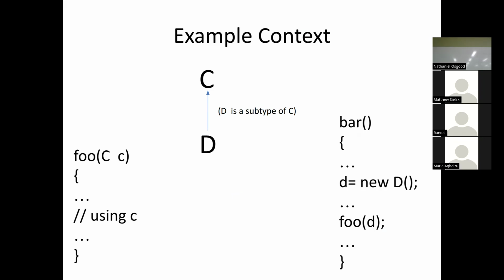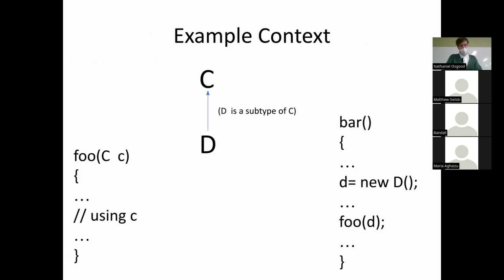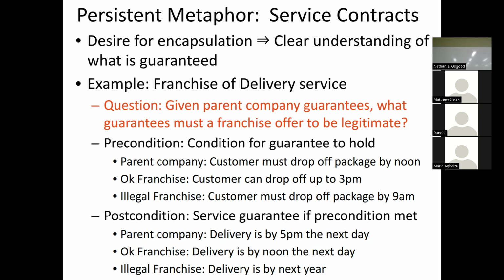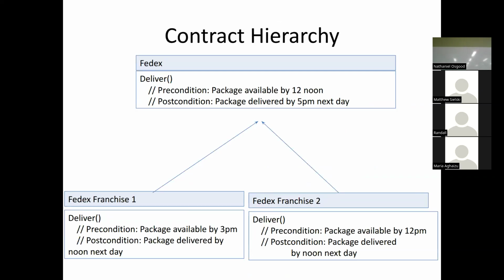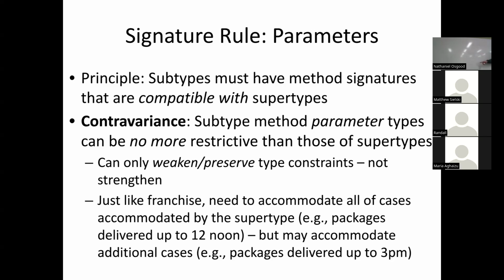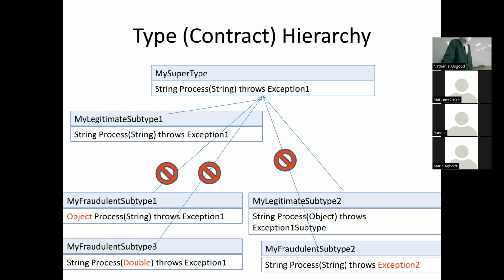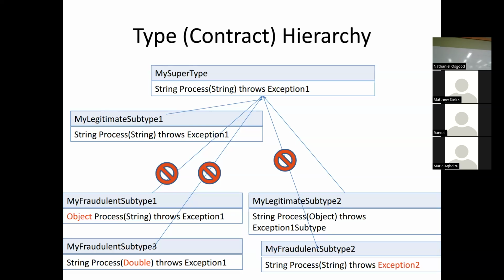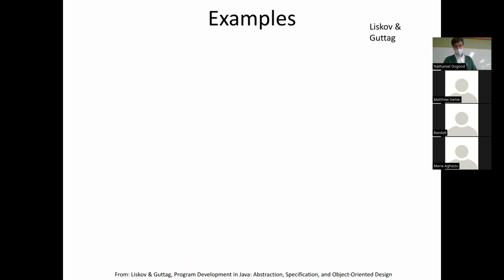CMPT 371 -Common-Sense behind the Liskov Substitution Principle: Safe subtyping given polymorphism